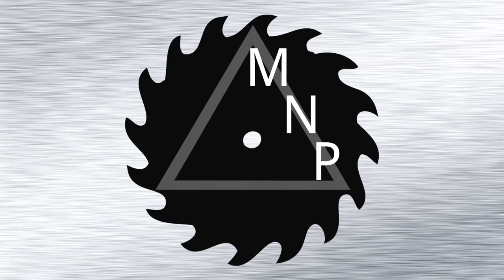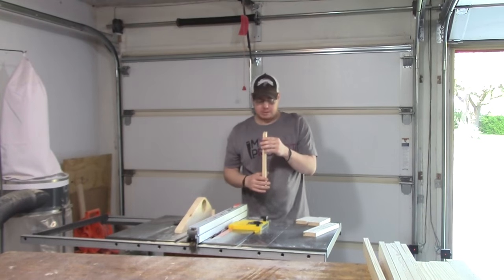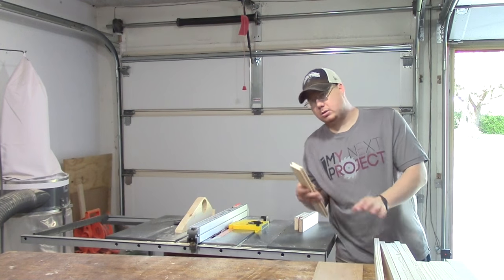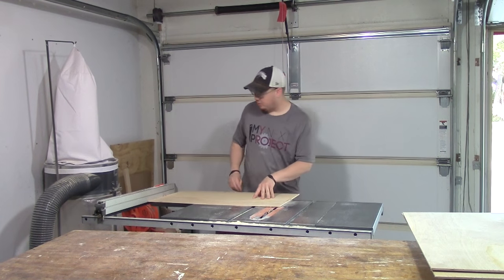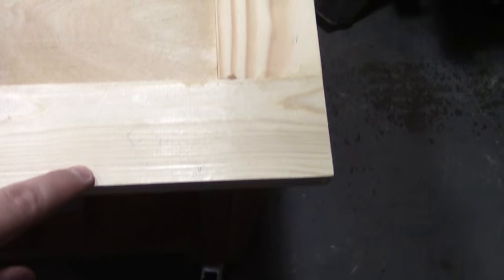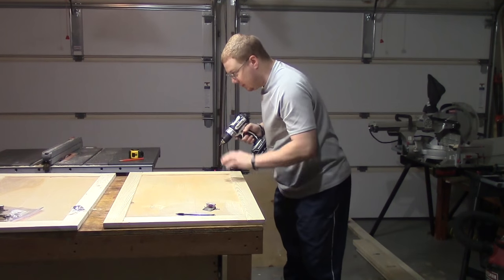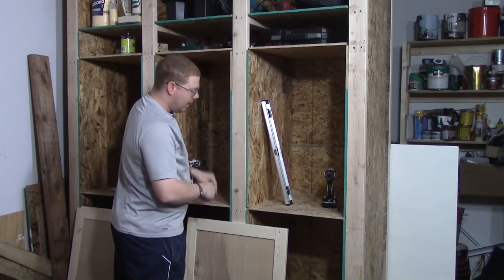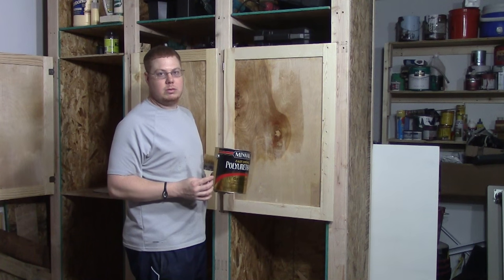My Next Project: Shop Cabinet Doors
Today I am building 3 Cabinet Doors to go on the storage cabinet in the shop.  Check out how we do this.